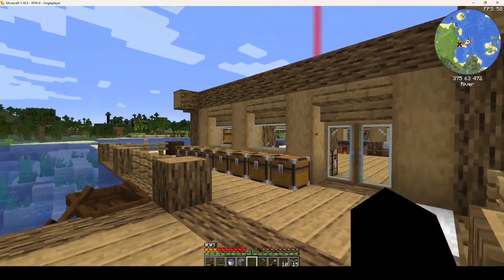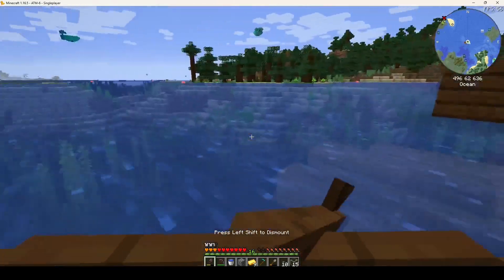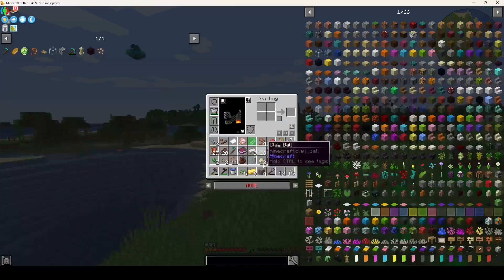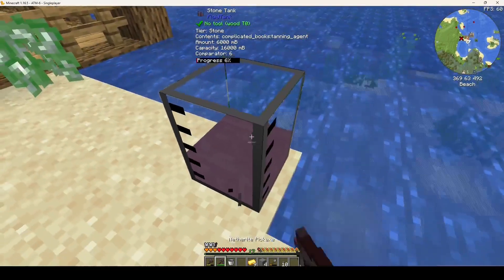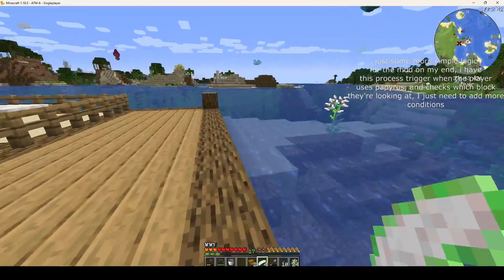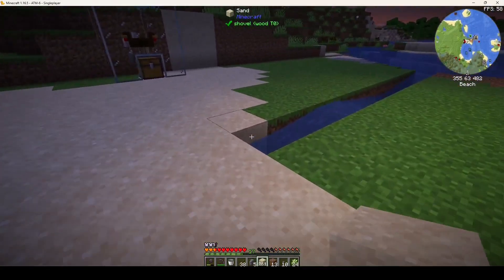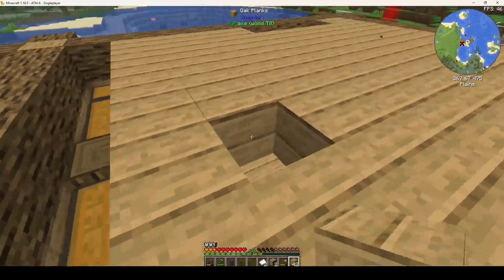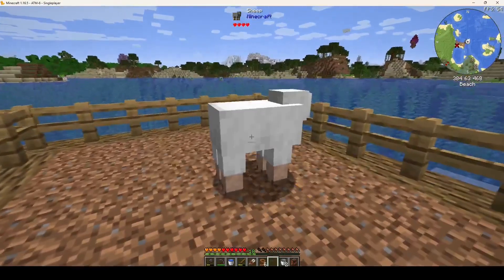Minecraft | All The Mods 6 | Episode 2: House Completed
In this video I play All The Mods 6, (I know, a little outdated),and finish the construction of my house, as well as starting on our farm

I hope you will enjoy this video. And thank you for finding time out of your day to view my content. I can't thank you enough.

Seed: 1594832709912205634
Idk if this statistic is outdated or not, but I know for a fact that it's still around there.